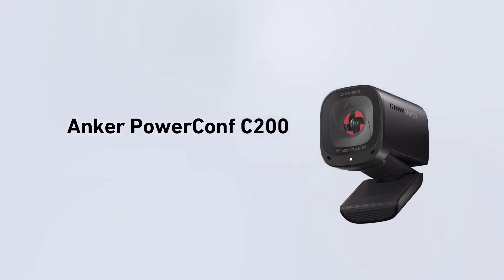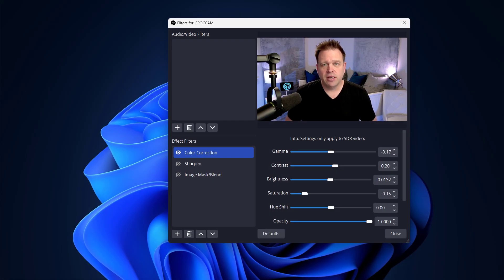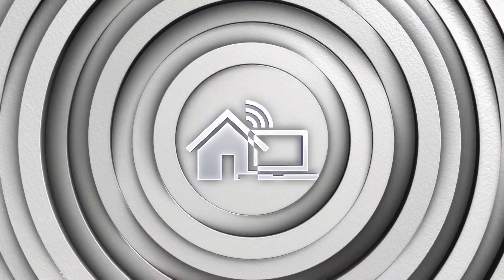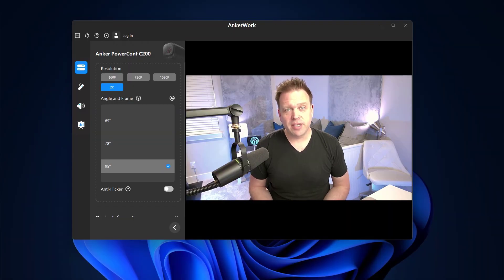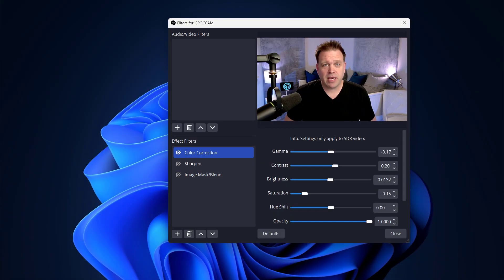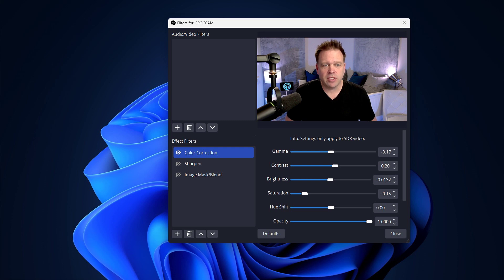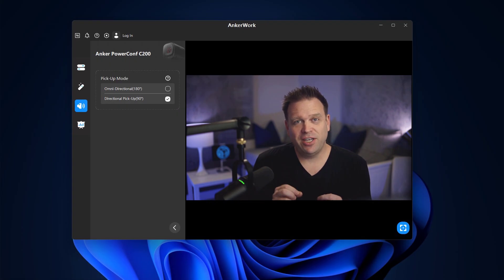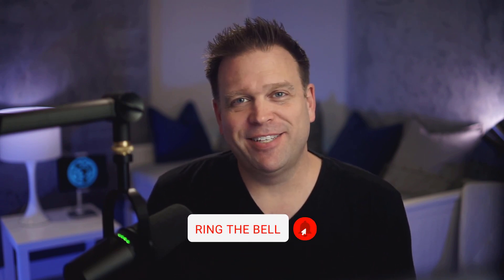Anker PowerConf C200 2k Webcam and 5 settings to dial in the image 🙃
The Anker PowerConf C200 is a budget webcam capable of 2k image capture at 30fps.
Where to find it
In this review, I'll show you the default settings on Windows, things you might want to tweak, then how to set it up in OBS to look good. I'll also demonstrate the microphone and its directional and omnidirectional sound quality.

EDIT - March 1, 2023: This webcam supports 60fps at 1080p, 720p and lower resolutions, 1440p is limited to 30fps. (thanks @TakiPoeb for asking in comments)

International links:
Shure MV7 microphone:

Chapters:
00:00 Anker PowerConf C200 intro
01:08 Anker C200 footage with default settings
01:39 Anker C200 footage in low light
02:03 Anker C200 footage with exposure correction
02:36 AnkerWorks app settings for webcams
04:24 OBS settings optimization for Anker C200
05:23 Is the Anker PowerConf C200 worth it?